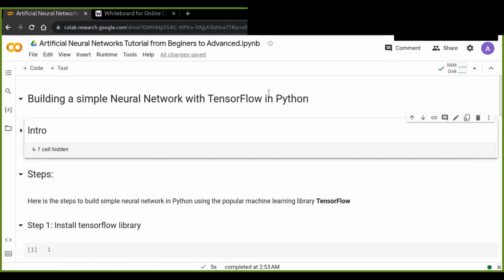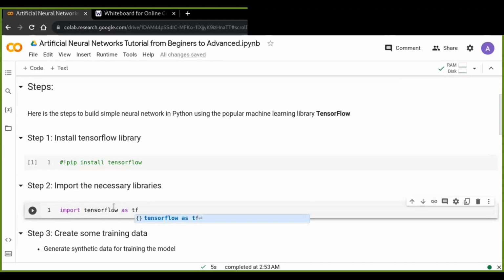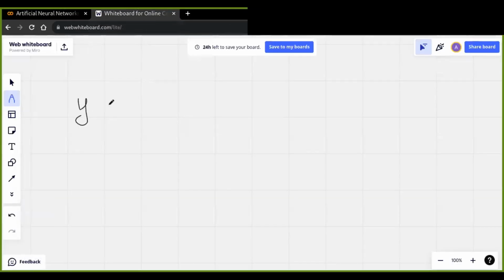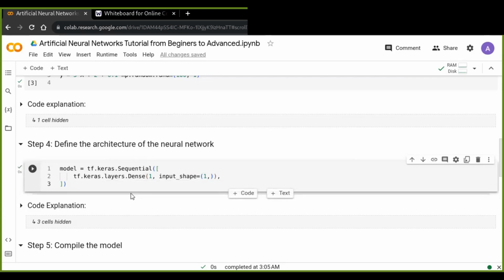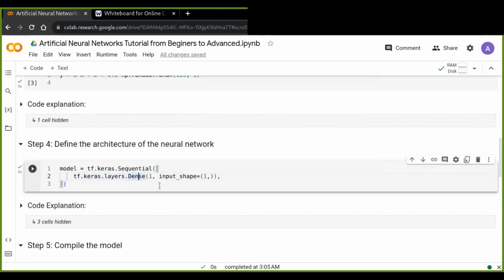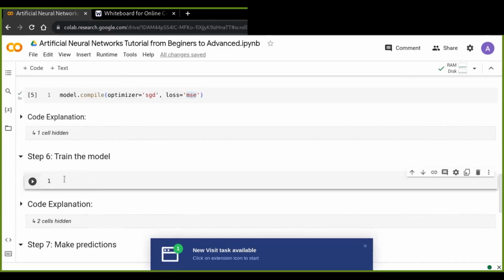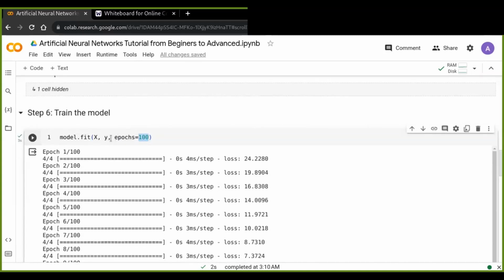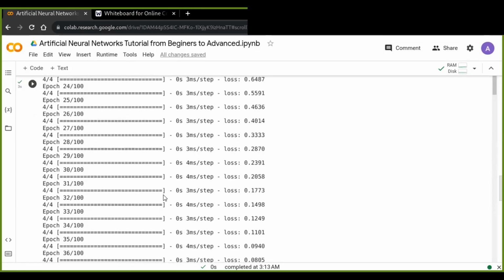Simple Neural Network with TensorFlow Steb-By-Step: Beginner's Guide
Welcome to this tutorial on building a simple neural network in Python! In this video, I'll walk you through the basics of creating a neural network using TensorFlow. In this step-by-step beginner's guide tutorial, you will learn how to build your first neural network model with demonstrated examples.

If you are new to neural networks and TensorFlow, watch the following short videos you will clearly understand what artificial network means and its components with the development frameworks such as TensorFlow and Keras.

I hope you found this tutorial helpful in understanding the basics of neural networks.

                         COME AGAIN!